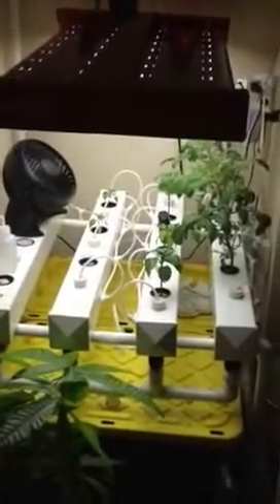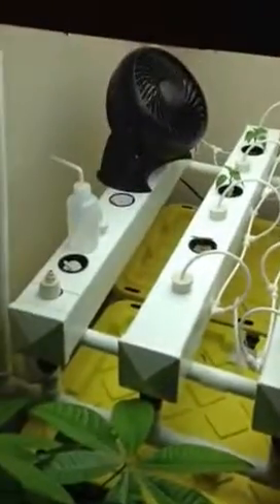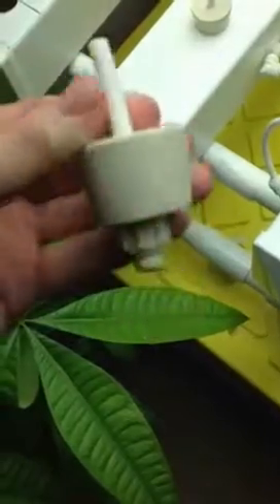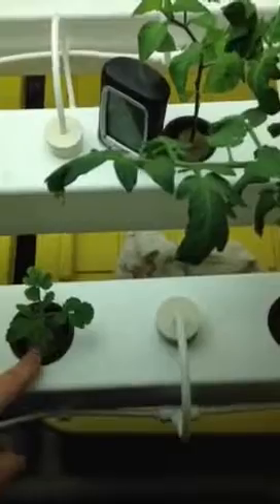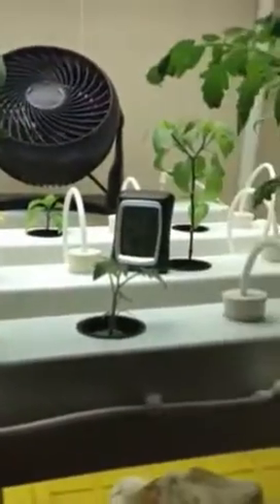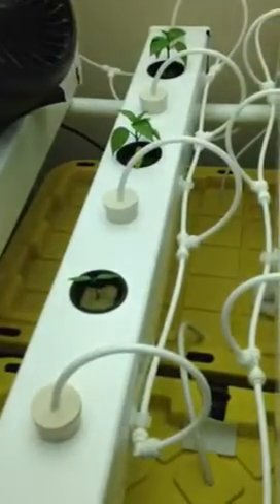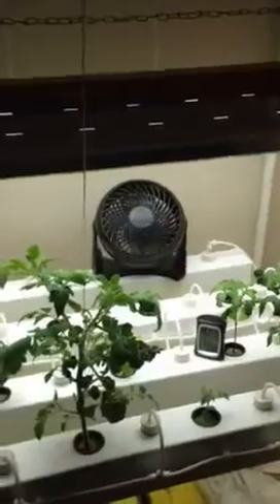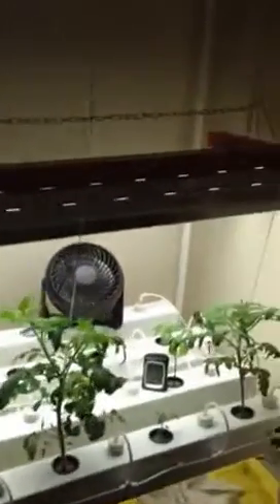High Pressure Aeroponics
Short home video